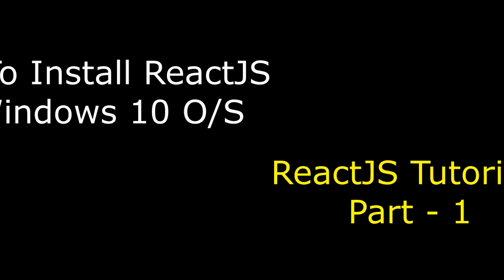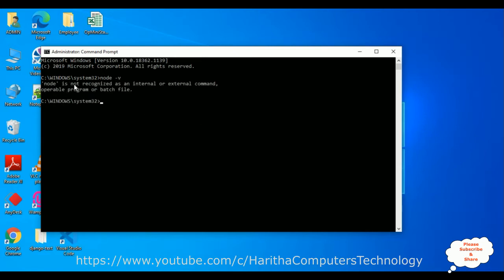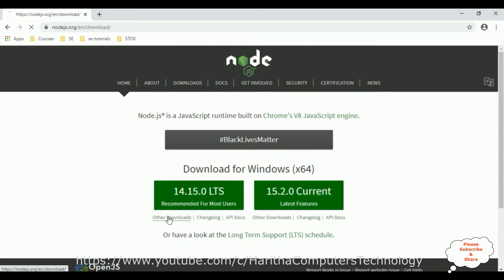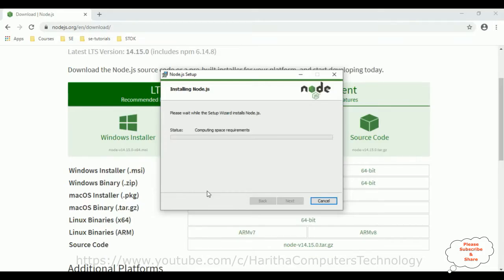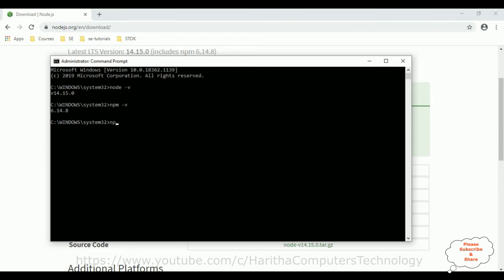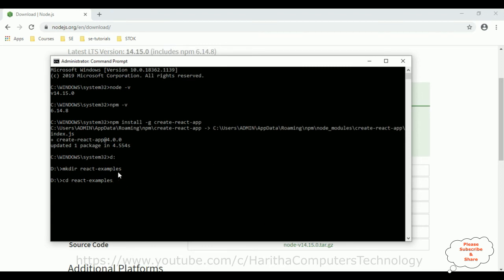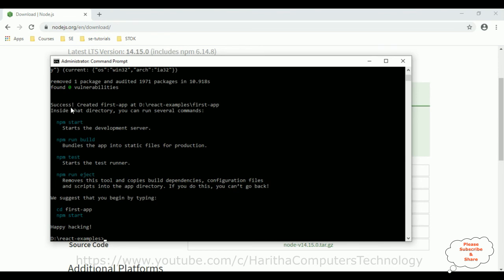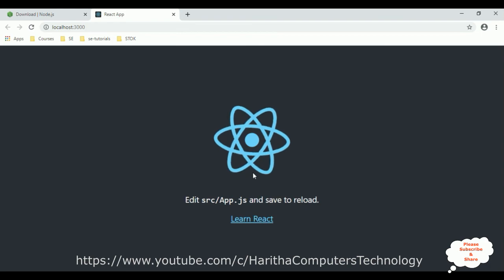ReactJS install on windows 10 with nodejs includes npm 6 14 8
Reactjs video tutorials in this tutorial will explain how to install reactjs with nodejs and npm on windows 10 OS